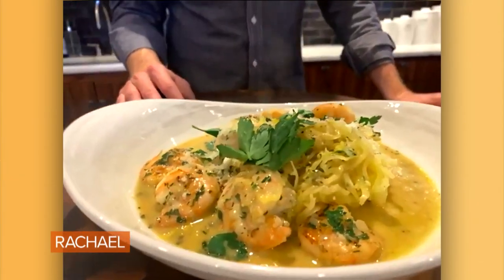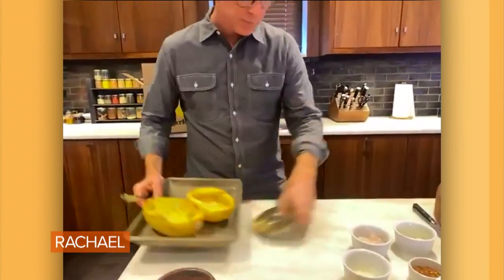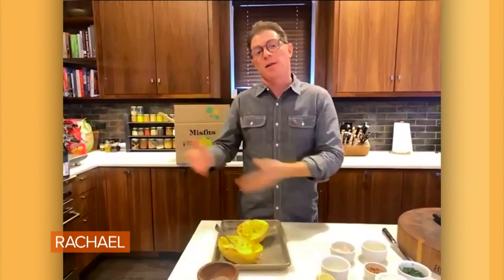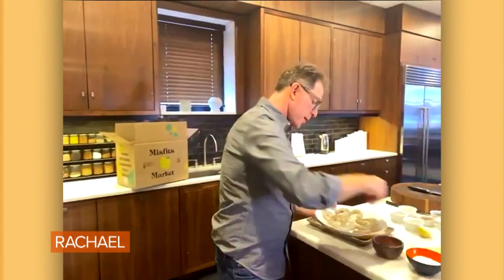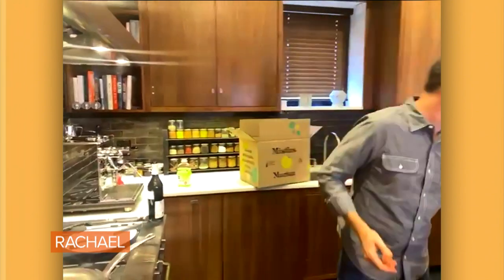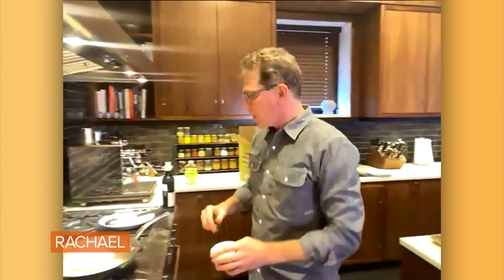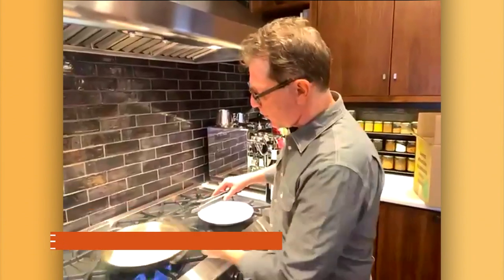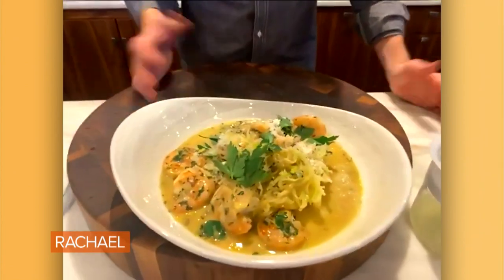How To Make Spaghetti Squash Shrimp Scampi | Bobby Flay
Watch Bobby make lightened up version of shrimp scampi using spaghetti squash instead of pasta.